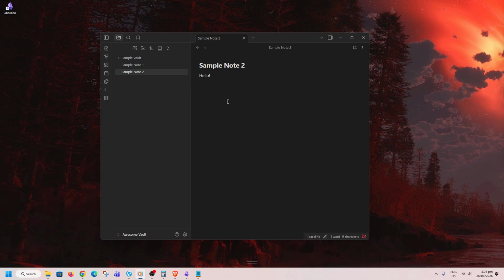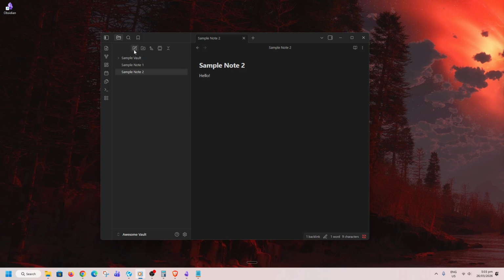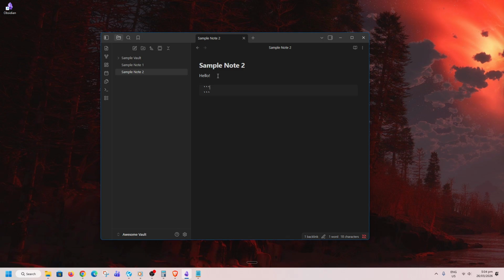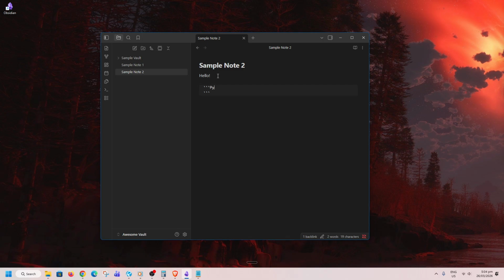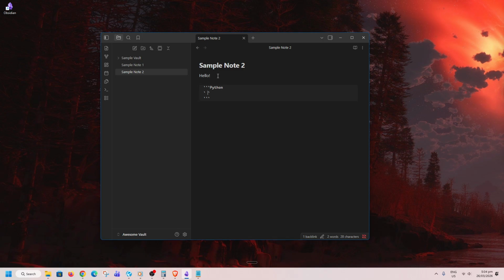How to Use a Code Block in Obsidian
In this video, I’ll show you how to use a code block in Obsidian.

The method is very simple and clearly explained in the video. By following all the steps, you’ll easily learn how to create and format code blocks in your Obsidian notes for better readability and organization.